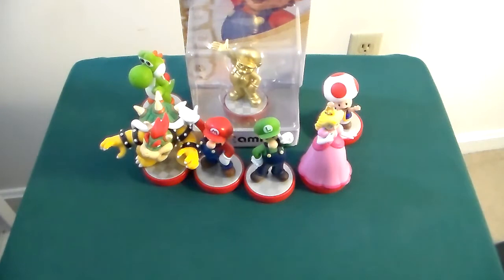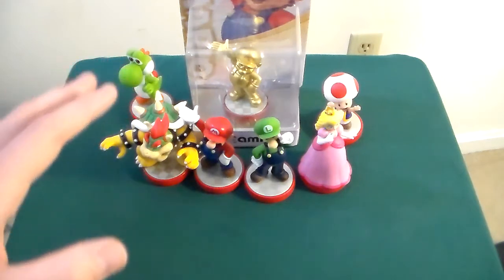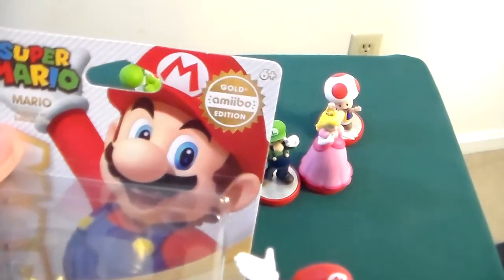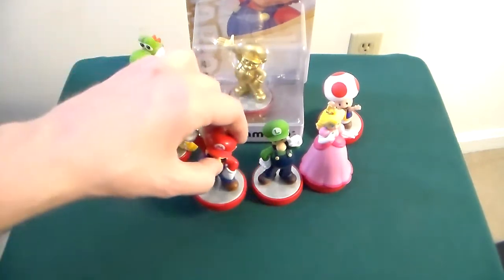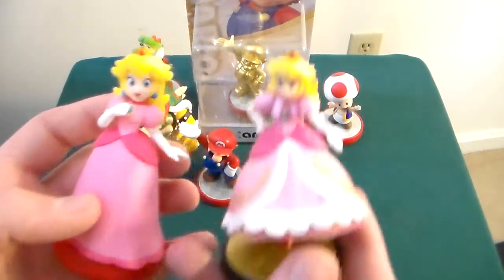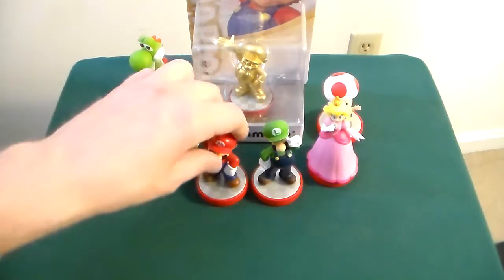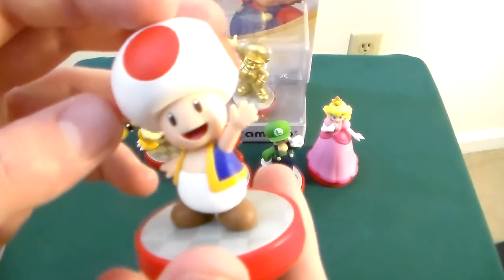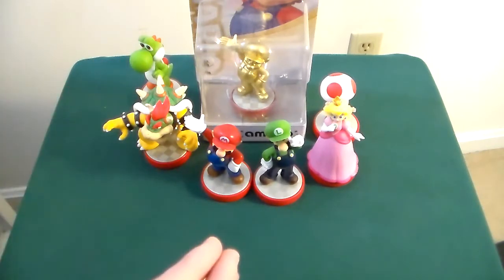Super Mario Amiibo Line Review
Hey guys finally got a full set of the new Super Mario Amiibo Series! Time to give my thoughts.